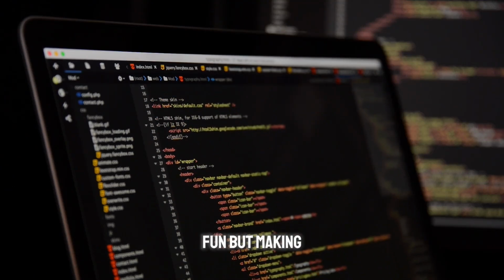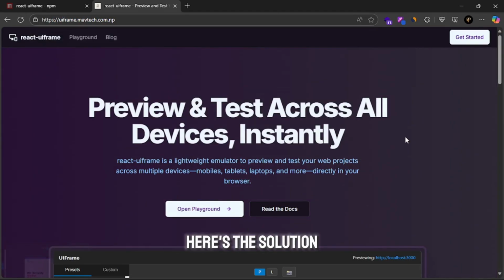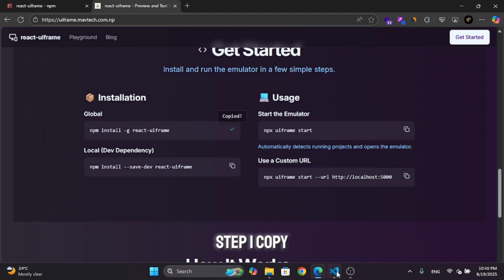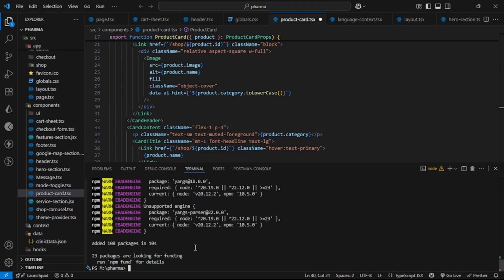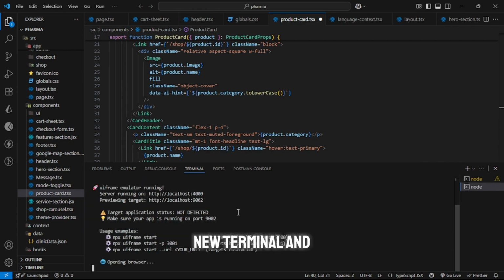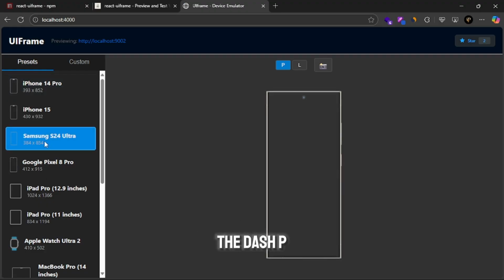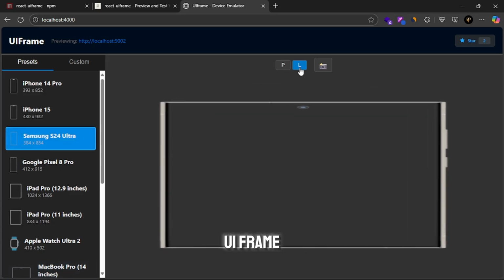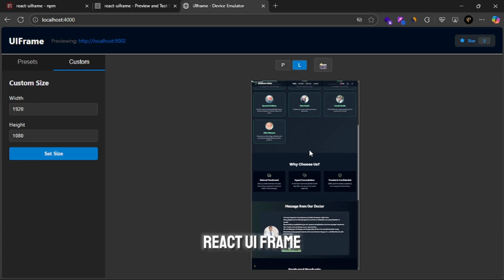Fix Website Responsiveness Fast with React UI Frame!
Struggling with debugging on phones? React UI Frame makes it super easy! Install, run, and test your site across devices and custom resolutions in minutes. 👨‍💻✨

react ui frame

responsive website testing

debug responsive design

test website on devices

responsive testing react

web development tools 2025

react responsive framework

responsive design debugging